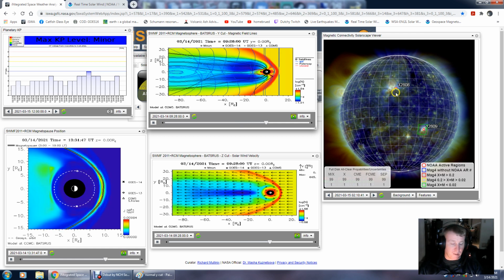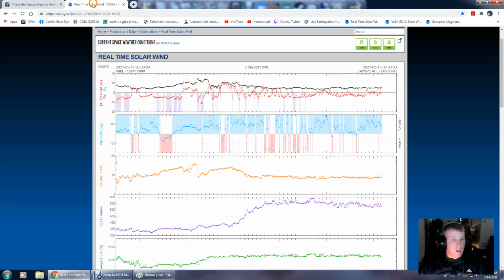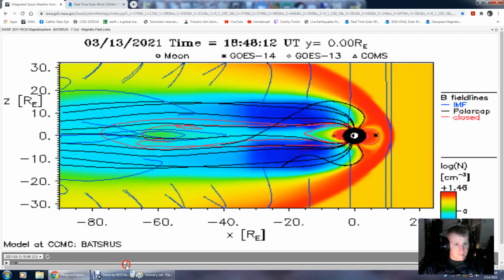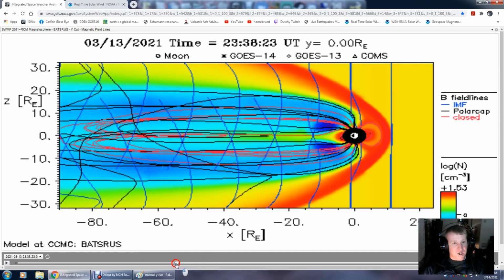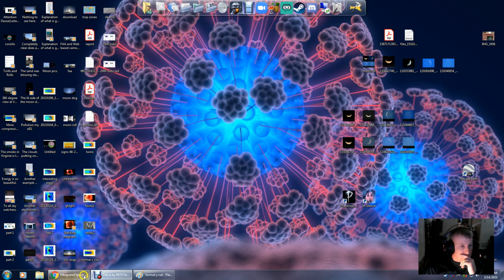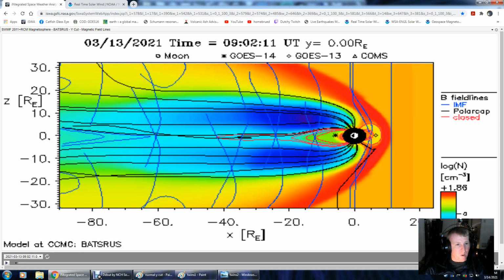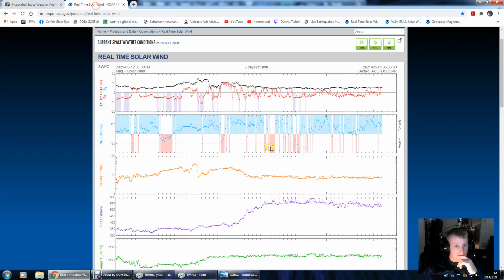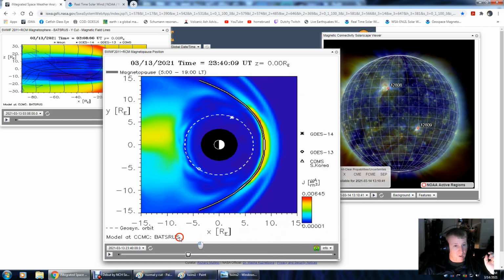March 14 2021 iswa update